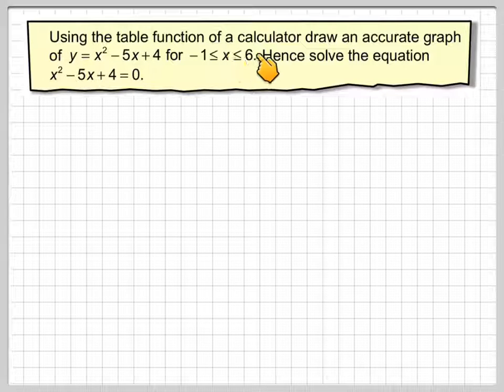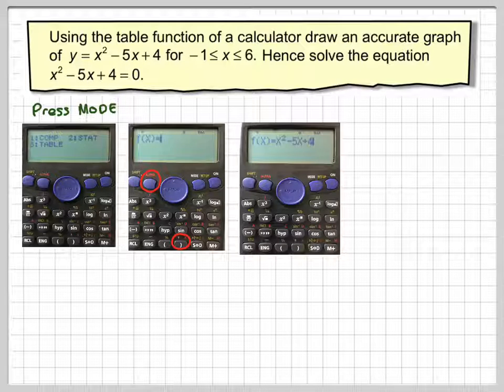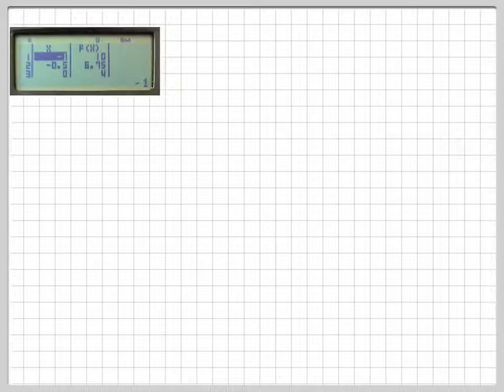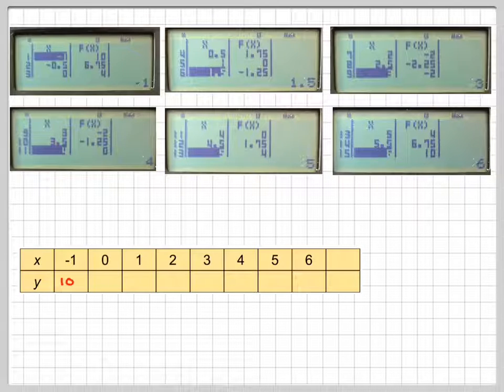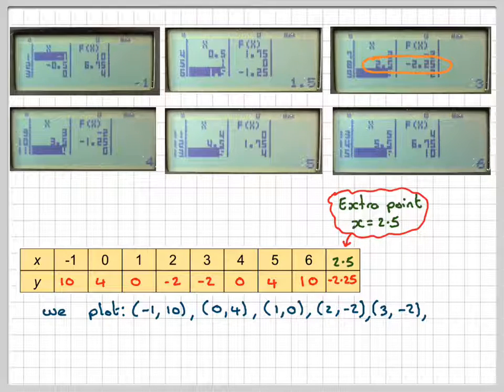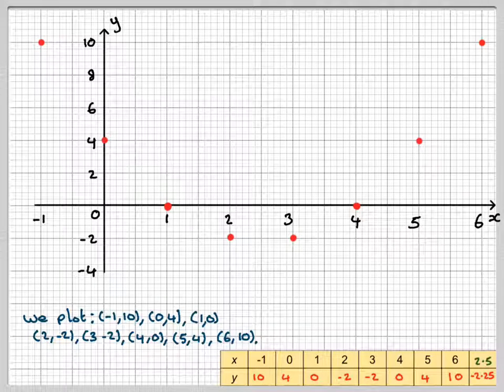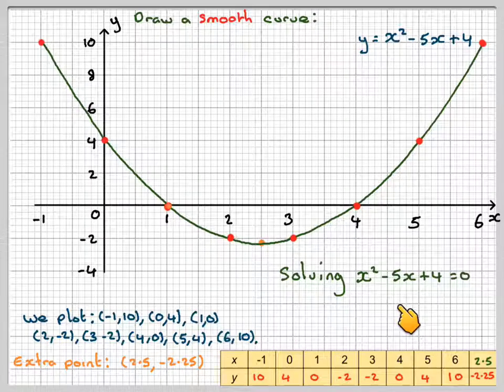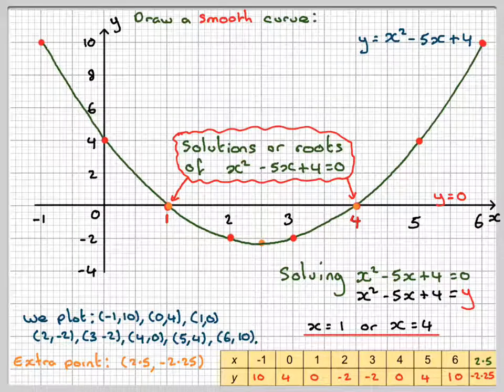Drawing a graph of a quadratic using the table function of a calculator